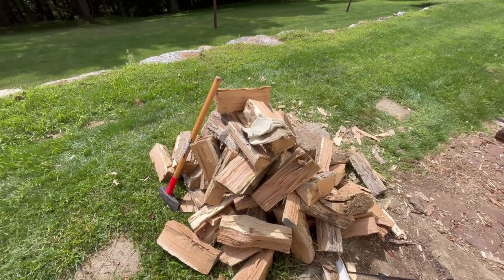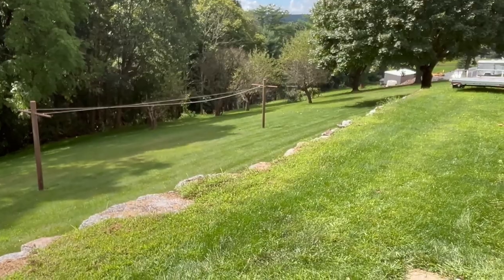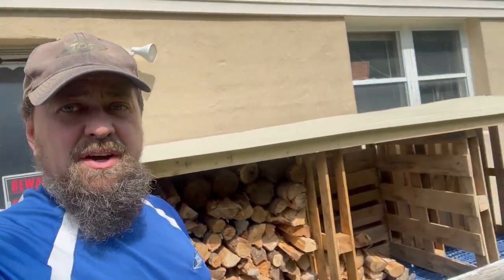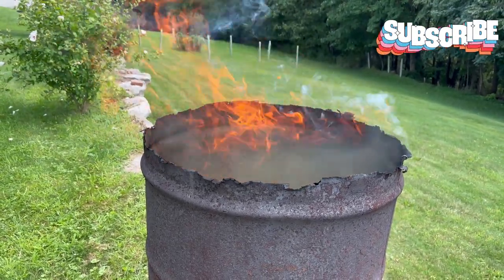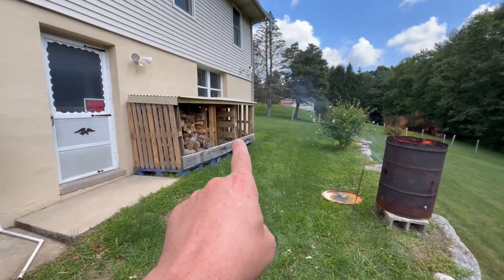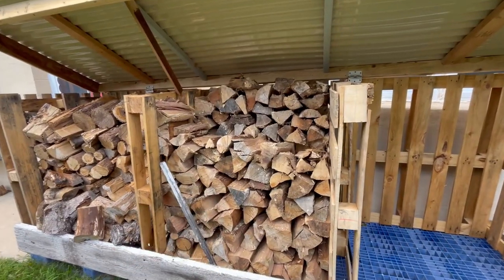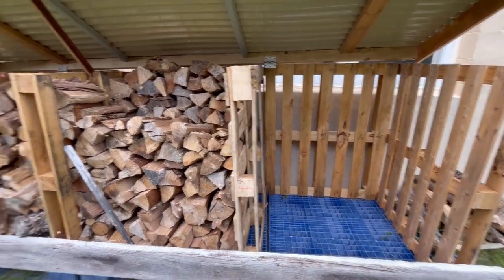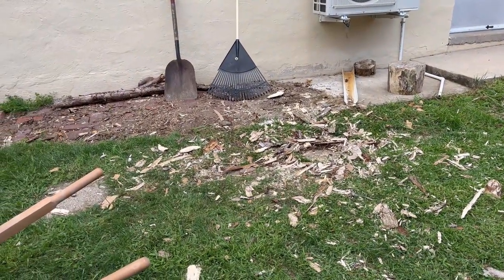Watch me start getting ready for winter.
Follow along with me as we start making some preparations for winter.